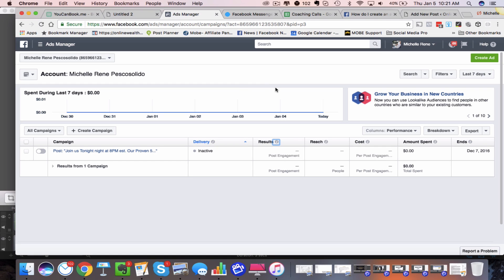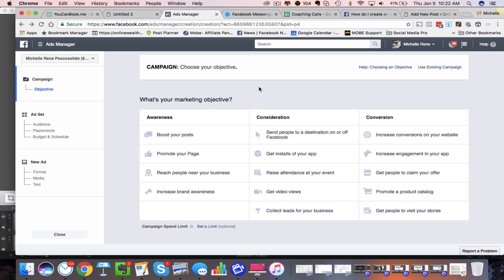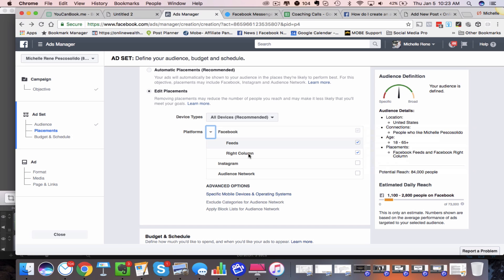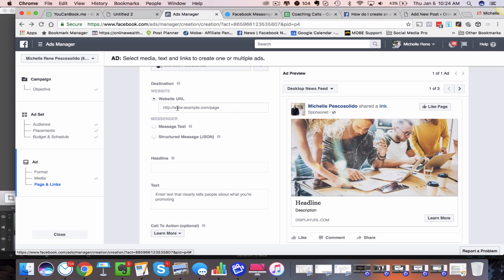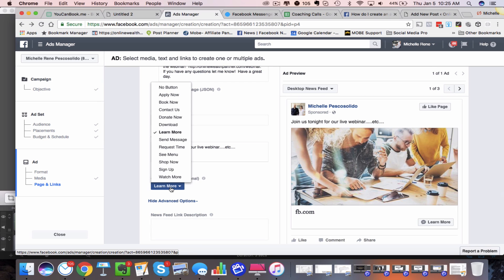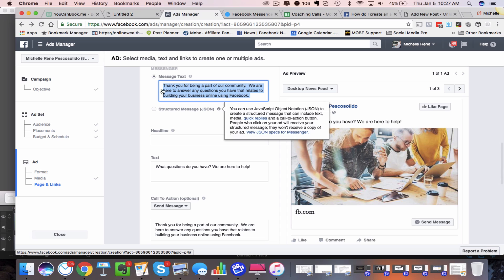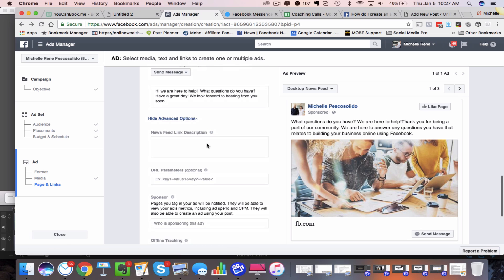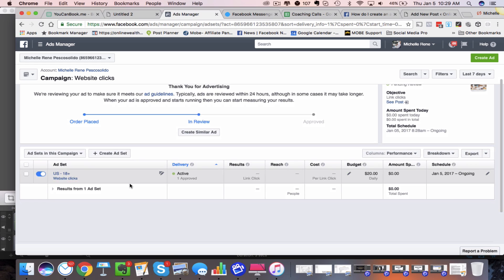How to Create a Facebook Messenger Ad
Creating a Facebook Messenger Ad is a great way to deliver value to the people who follow your brand and/or even a specific audience you choose to target.

So what is a Facebook Messenger Ad?

Basically it's an ad you an create when you choose the ad objective, Send people to a destination on or off Facebook.

The purpose of this ad is to drive people to chat with you and/or your business on Messenger.

As an advertiser you will now have the option to select messenger as a destination instead of a URL and choose the call the action button "send message".

Therefore, anyone who clicks on the ad will directly open up a messenger thread with a copy of the structured text you created when creating the ad.

Here is how to create a Facebook Messenger Ad.